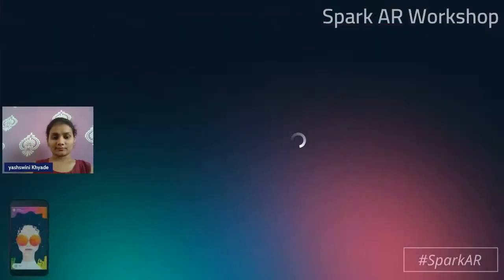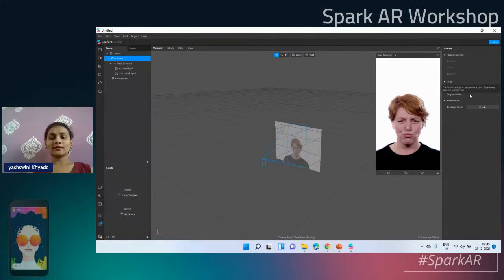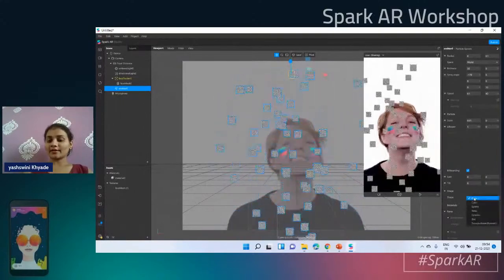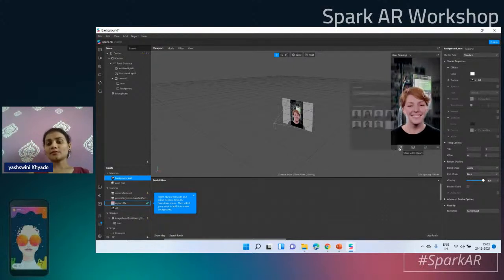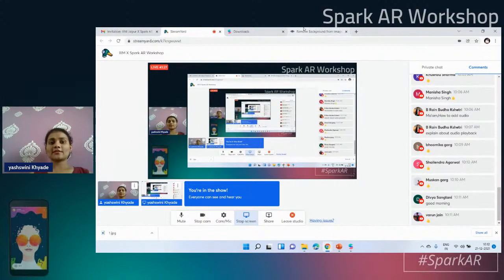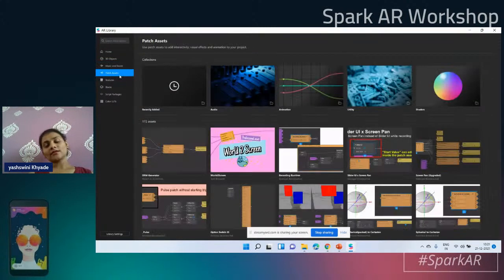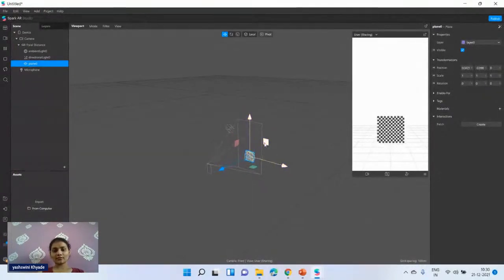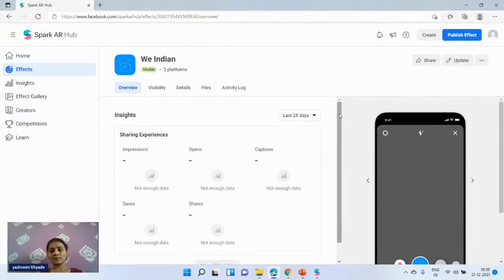Spark AR | Learn to create your first effect in one video | IIIM Workshop | Yashwini Khyade